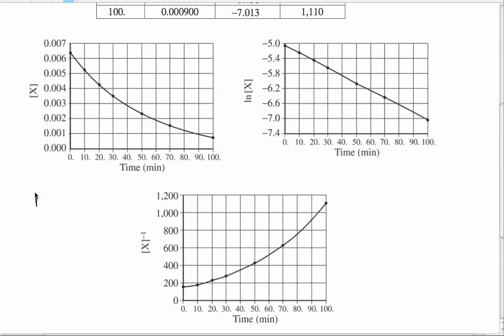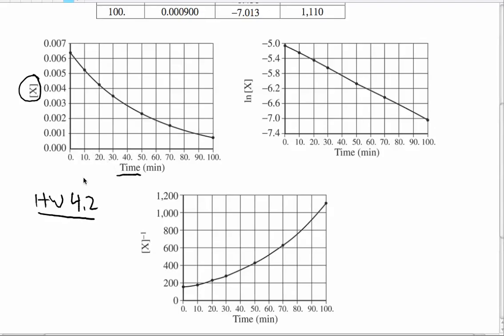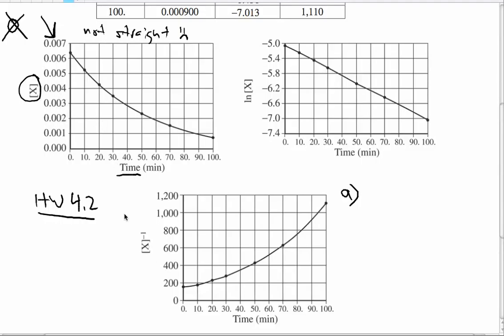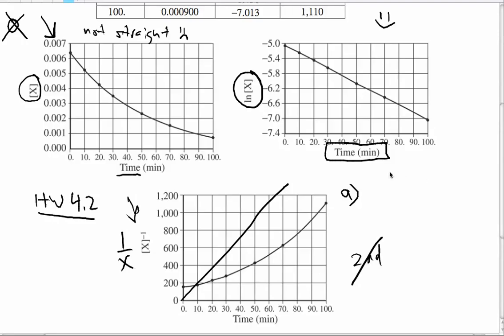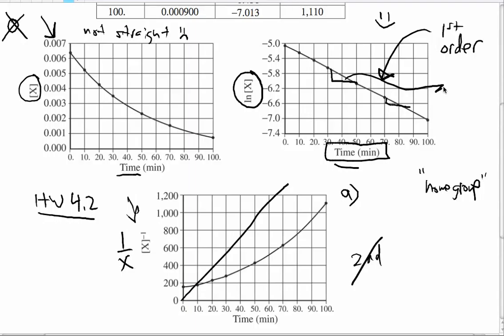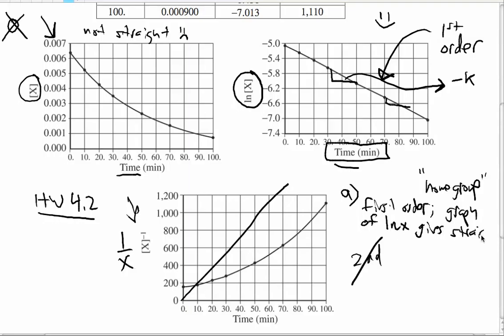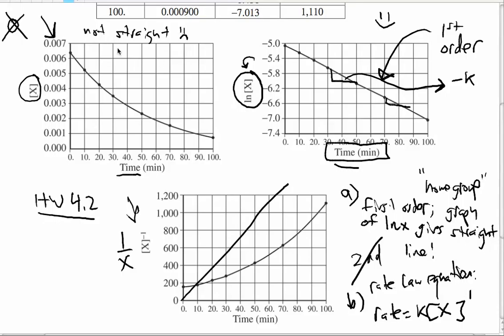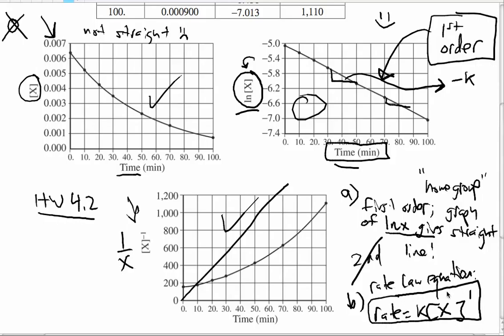HW 4.2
Captured by ramusallam